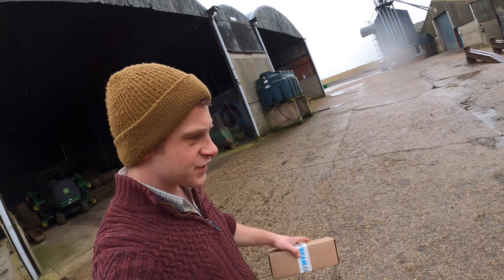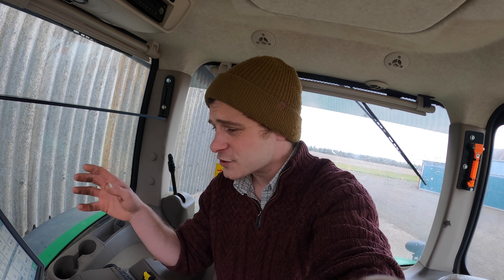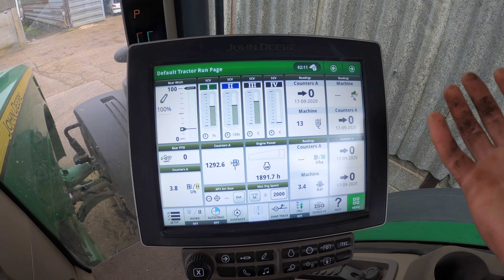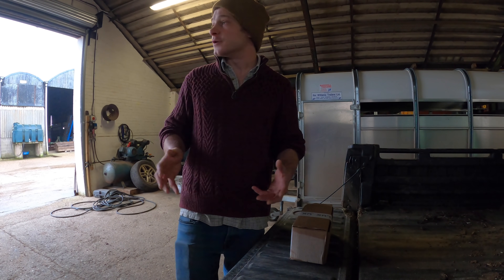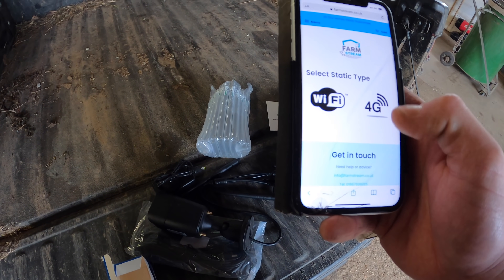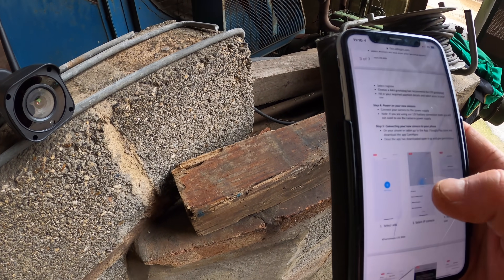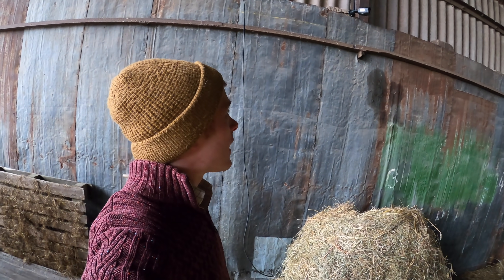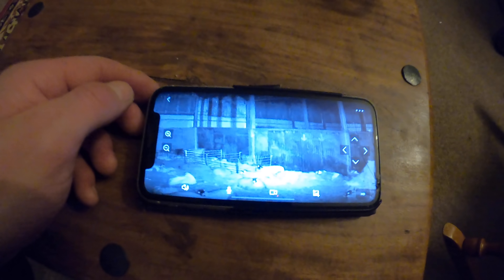JOHN DEERE COMPUTER BROKEN AGAIN?! AND SETTING UP FARM STREAM CAMERA!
Another issue with the computer in the John Deere 8270R and installing a ‘Farm Stream’ camera in the lambing shed!

Some of the machinery we run on the farm:

New Holland TM165
Ford 7710
Ford TW-20
JCB Super Agri 532-70
JCB Fastrac 1125
Claas Lexion 760
Claydon Hybrid 6m Drill
Fordson Major
John Deere Gator XUV 855D
Sanderson 725c